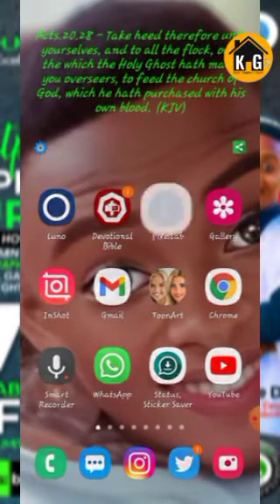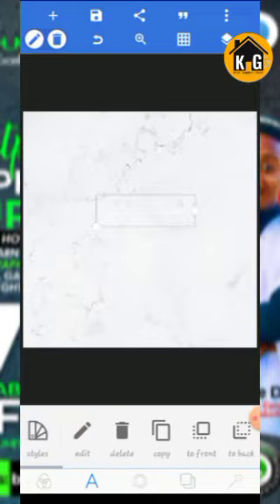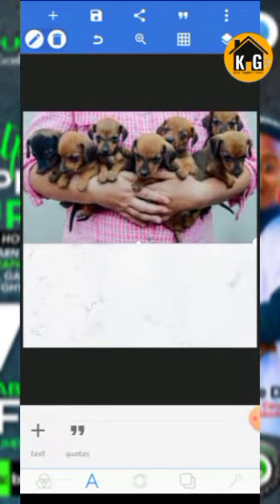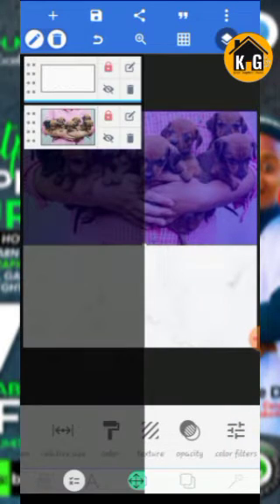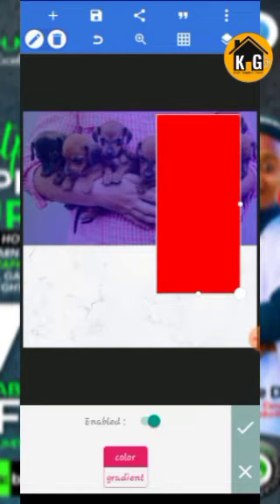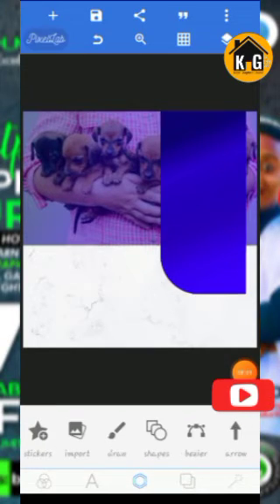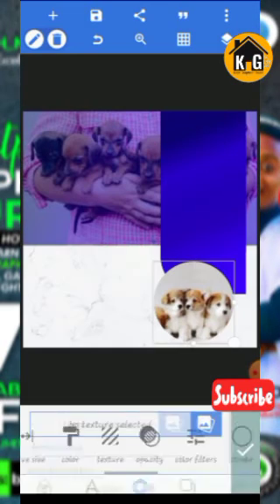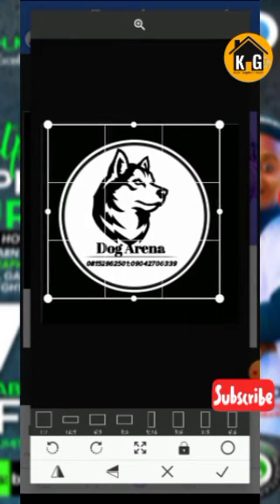How to create a simple Eflier (Part 1)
How to create a simple Eflier (1)